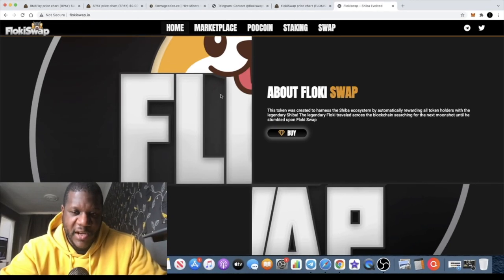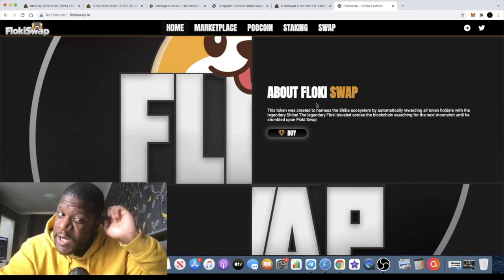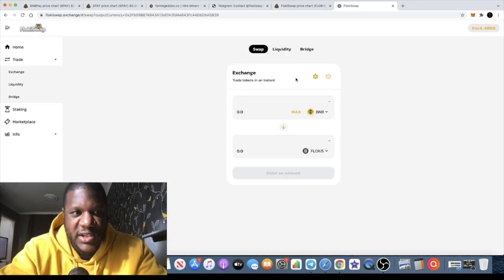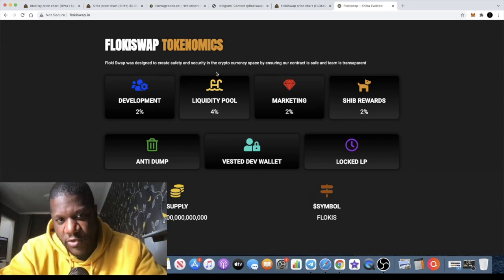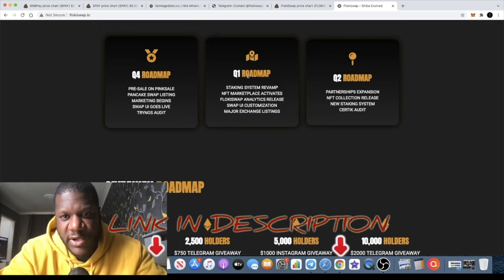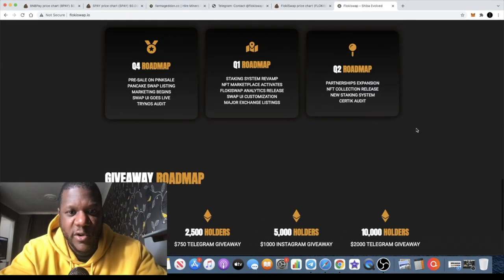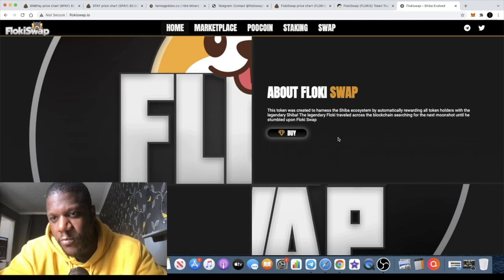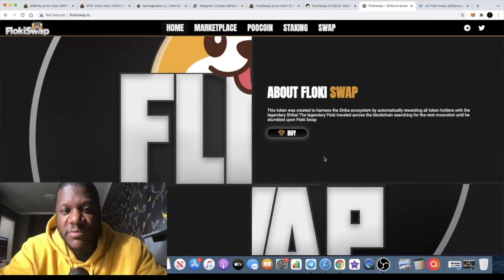FLOKISWAP $FLOKIS PAYING SHIBA INU REWARDS + NFT MKT & STAKING